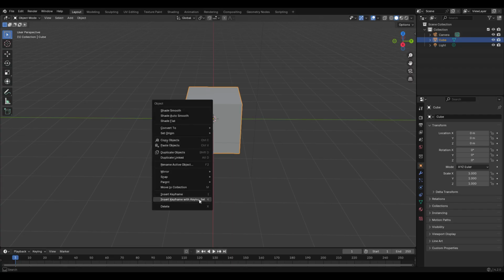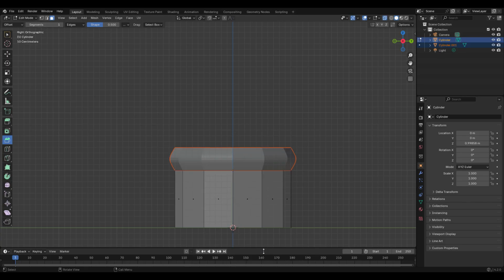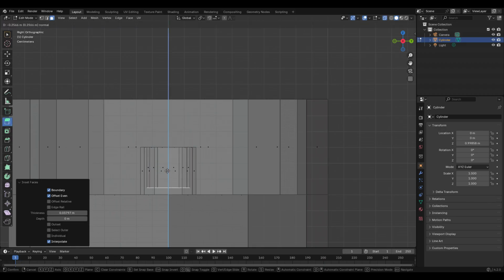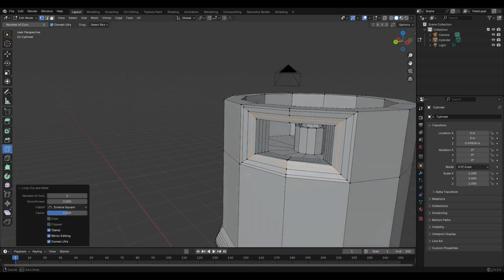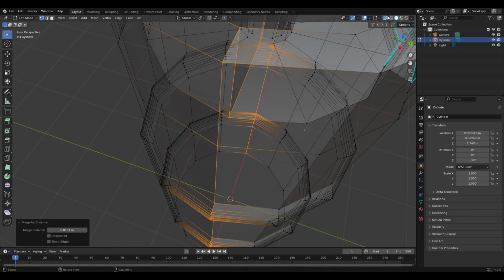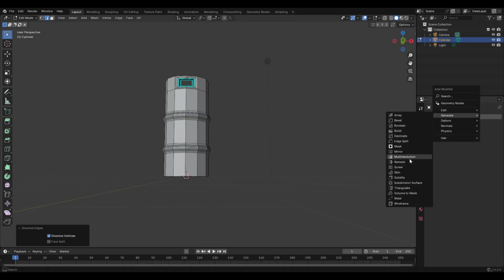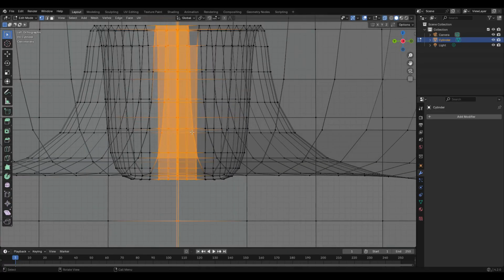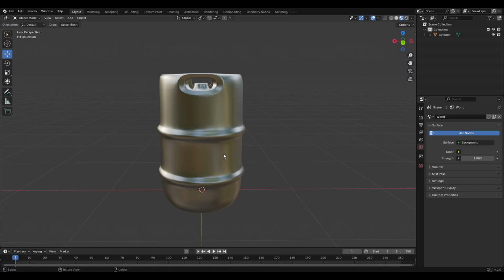Blender Modelin' with sag ep 5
In this video, we begin our first multi-part project. We are making a draft beer system. In this episode, we make the keg.